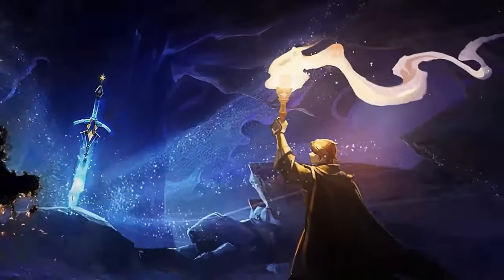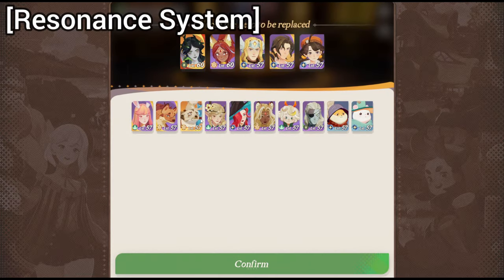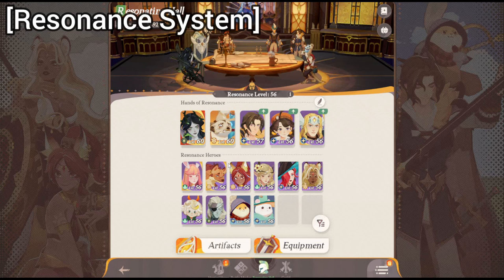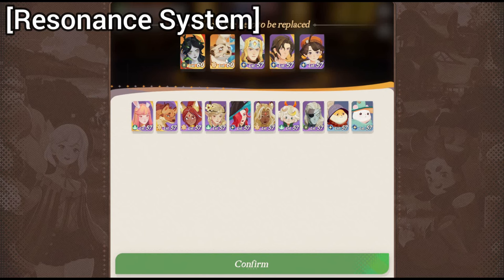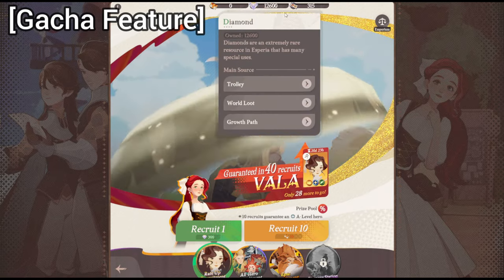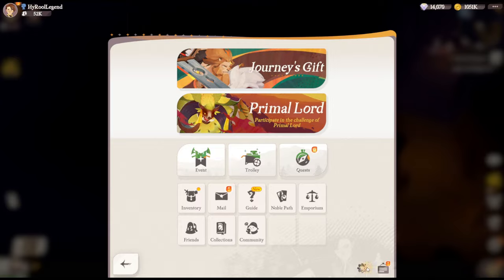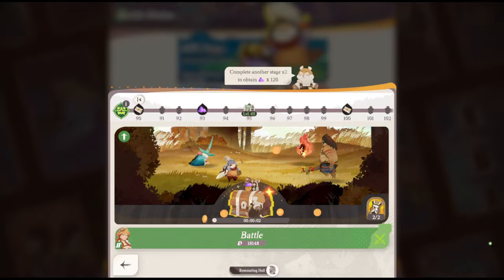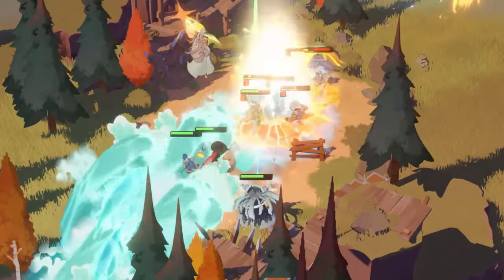I Tried the NEW AFK Journey and I am Really IMPRESSED!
Download AFK Journey for PC and mobile for FREE! and get 40+ heroes for FREE!

Hey guys! HyRoolLegend coming at you guys with a new gacha game video for the new AFK Journey! With the new game being released globally only a couple days ago, I had the opportunity to play it before the release and been lucky enough to be reached out to do a promo video for the game because it is honestly pretty darn fun and relaxing! Don't forget to download the game as well and try the game out now!